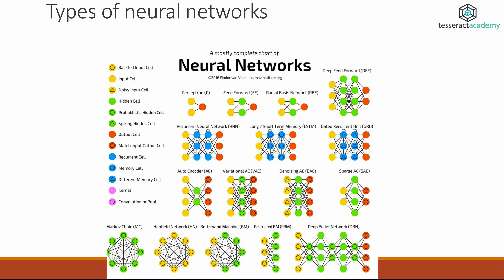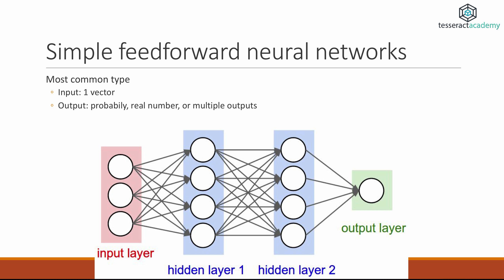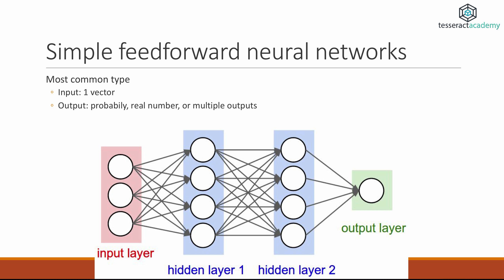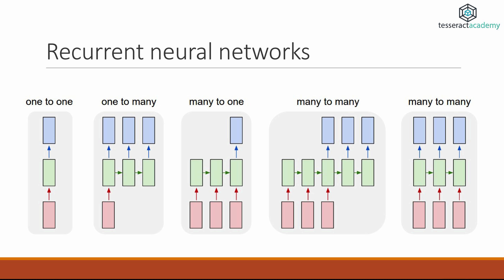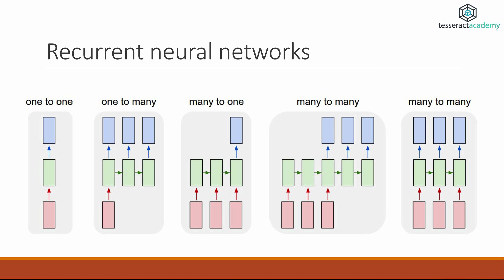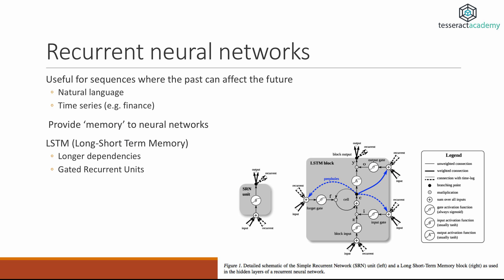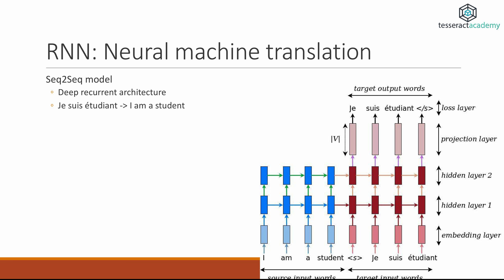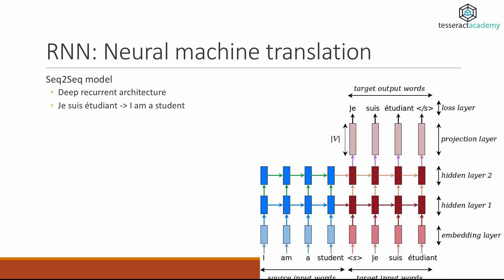Understanding deep learning (part 2): Feedforward and recurrent neural networks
This video explains two main types of deep neural networks: feedforward, and recurrent neural networks.

This video has been produced by the Tesseract Academy a company that educates decision makers in deep technical topics such as data science, analytics, and blockchain.